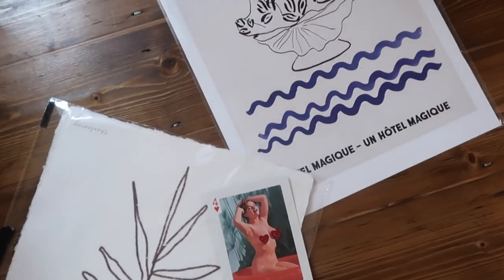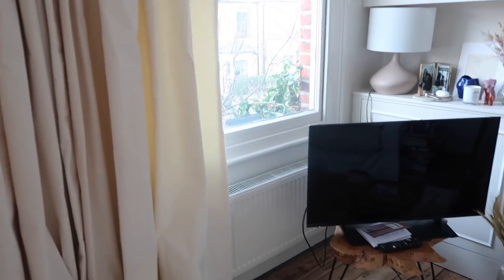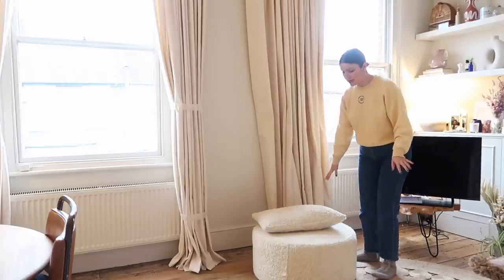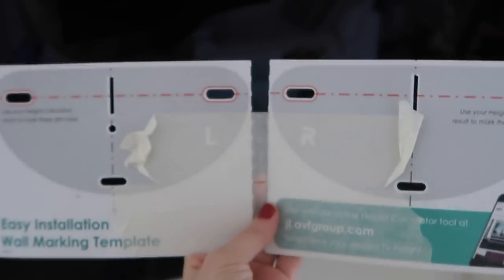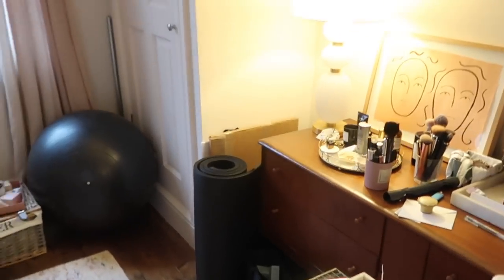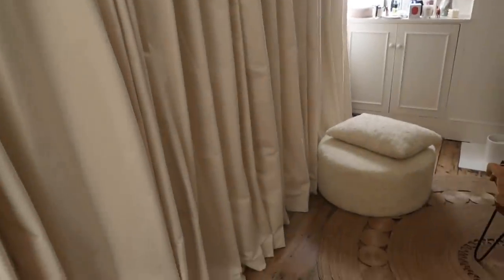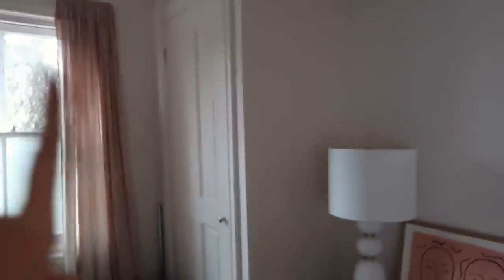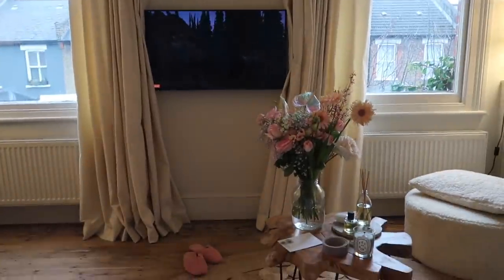HOME RENOVATION: kitchen limewash, hidden tv and wave curtain installation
it's been a while but happy to share the latest home renovation updates that happened this week, namely the curtains and hidden tv be ing installed and the my limewashing of the kitchen. Hope you love x E

Make sure to follow my new flat account for daily updates

HOME
Wall mount
Wooden mirror cabinet
Curved brass mirror
Assymetric wooden mirror
Terracotta plant pot
Tri-leg floor lamp
White linen curtains
Wooden floating shelves
White totem vase
Storage basket

STYLE
Brown knit jumper
White jeans
Yellow sweater
Blue jeans
Pink slippers

PRINTS
Thea Leaney